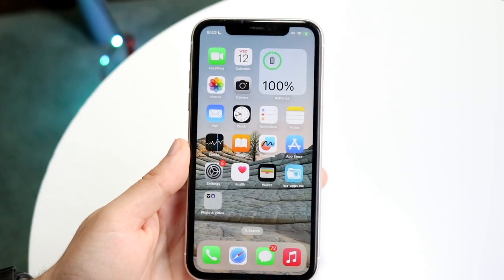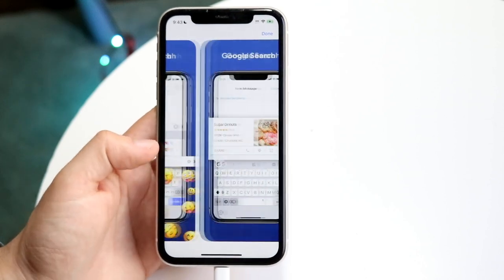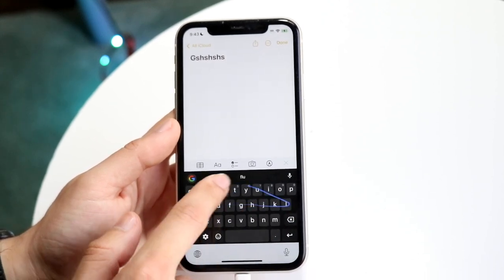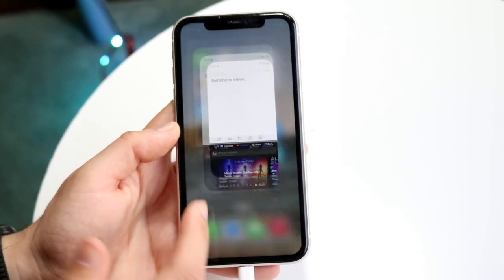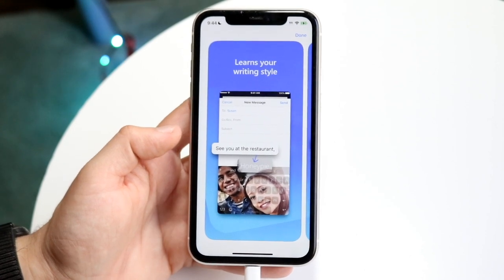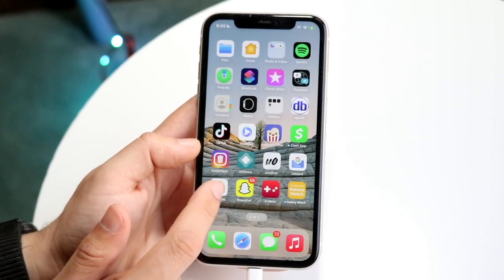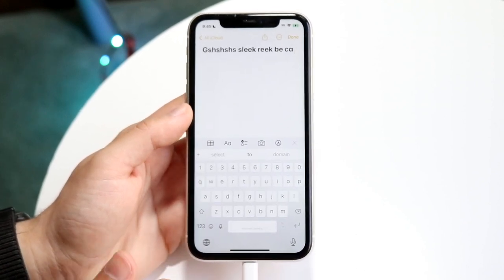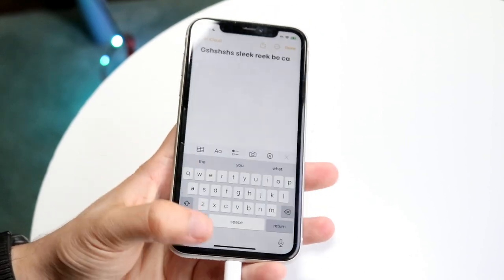Best Keyboard For iPhone! (2023)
Let's take a look at the Best Keyboard For iPhone! (2023)